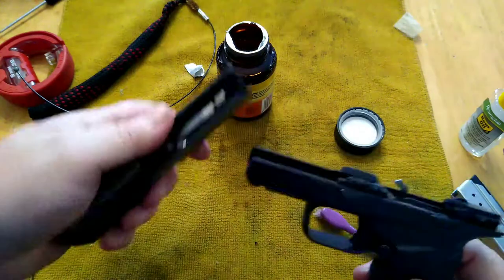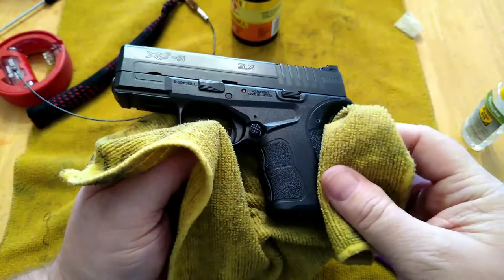Springfield XDS mod 2, disassembly cleaning And reassembly.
hey folks, this is a remake of the XDS mod 2 cleaning and disassembly video I put out a while back. I got a lot of negative comments on the fact that I took too long and fumbled with the disassembly. so in order not to put out information that someone would think is bad or poorly done.